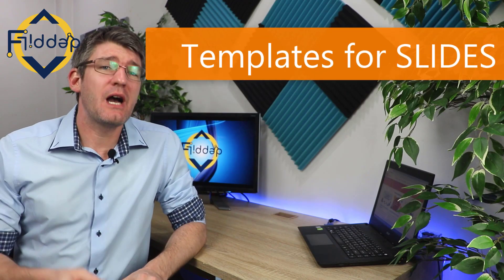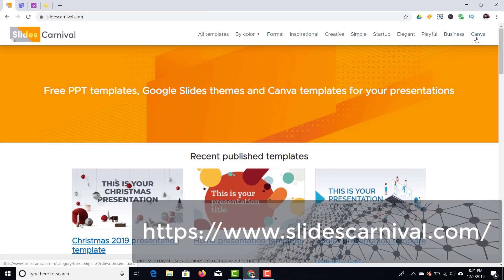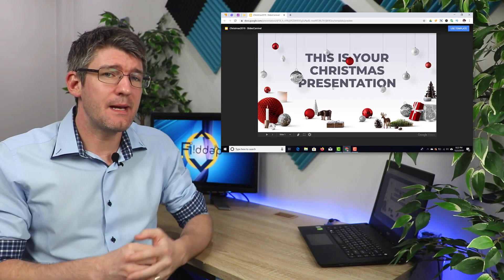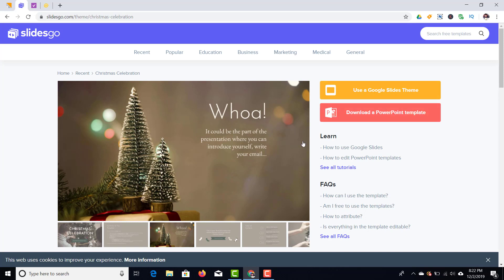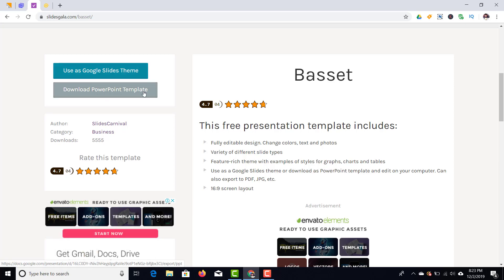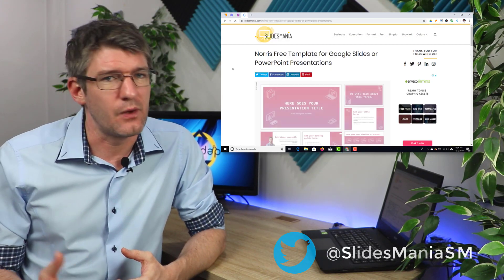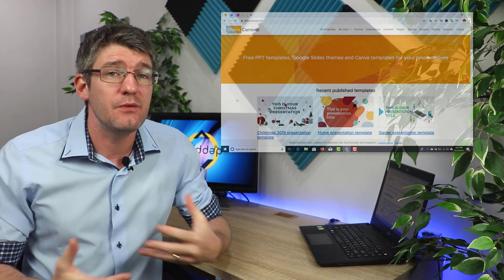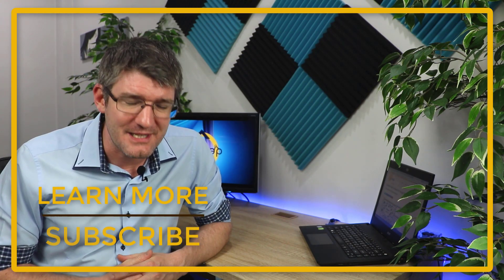Get FREE templates for Google Slides and PowerPoint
Need some amazing and Free Templates for Google Slides or even PowerPoint?
Here are my all time favorite websites where you can find professional looking, well designed and carefully crafted templates for both Google Slides and Microsoft PowerPoint.

I will show you how to get these for Slides, but all it takes is a simple click and you can have the Powerpoint files as well!